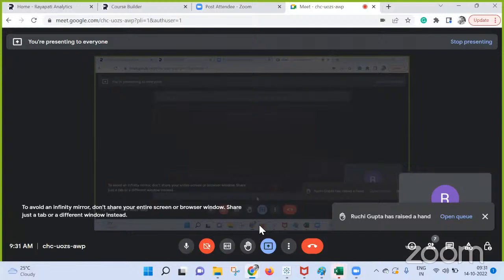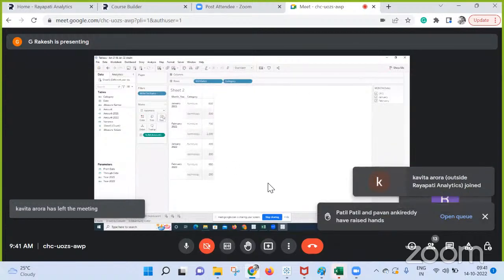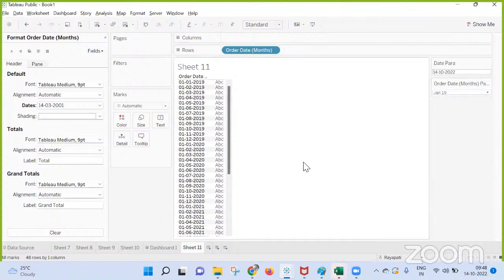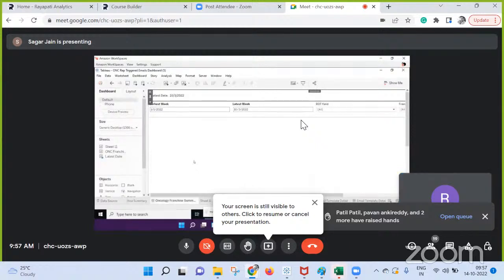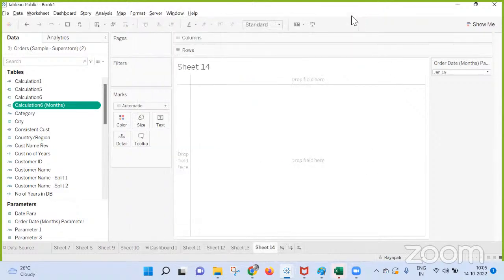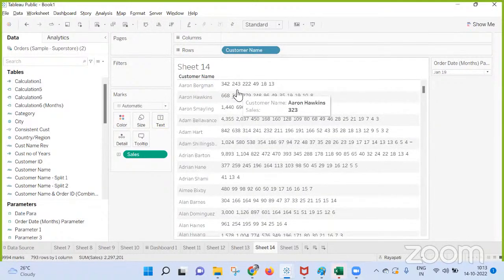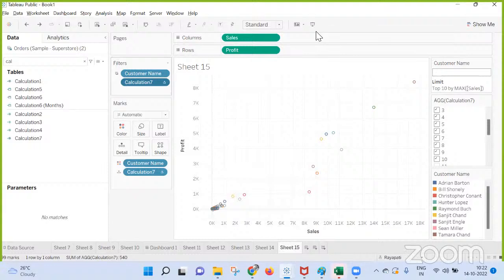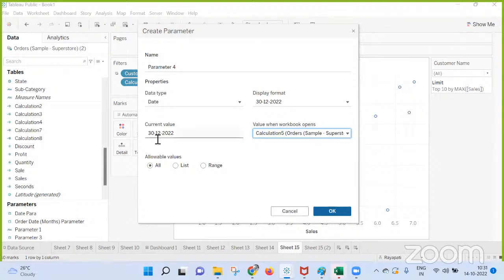Free Tableau Daily Doubts Session: Day 19 | Rayapati Analytics | Tableau Training